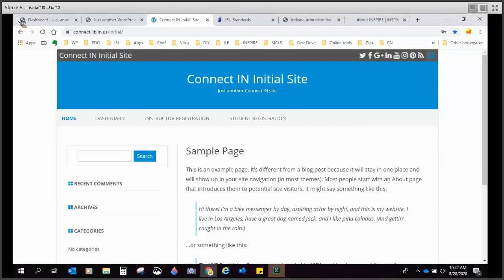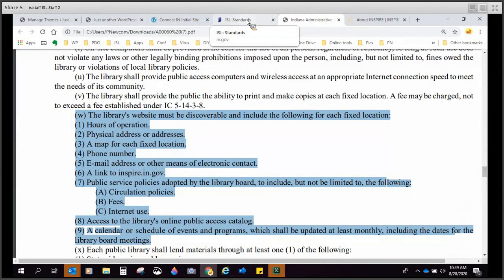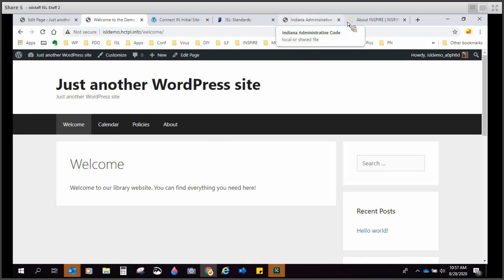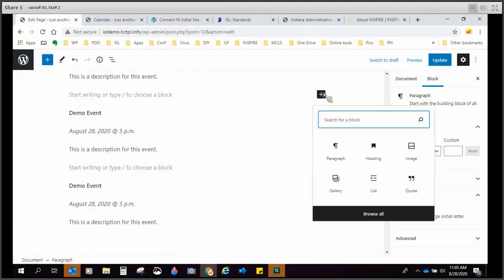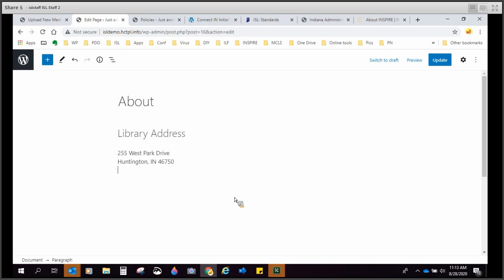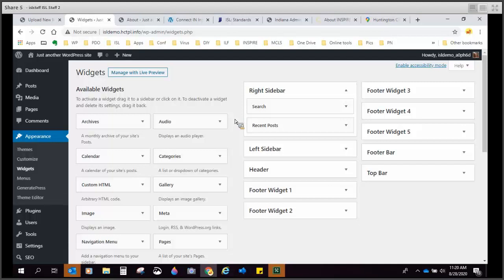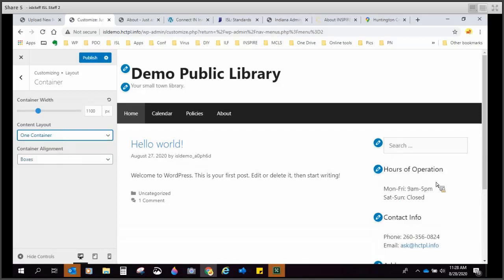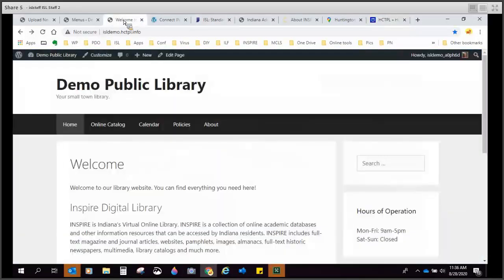WordPress Fundamentals 8-28-2020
Find out how to make a simple library webpage.  Devon Henderson, Communications Specialist at the Huntington City-Township Public Library will give you step-by-step instructions.

Presenter:  Devon Henderson, Communications Specialist at the Huntington City-Township Public Library

This webinar is 1 hour and worth 1 TLEU.